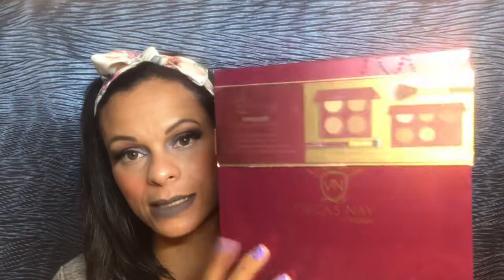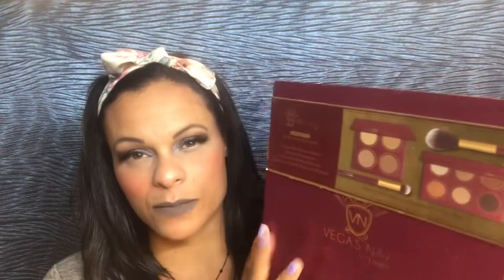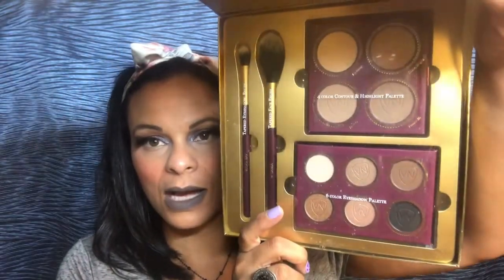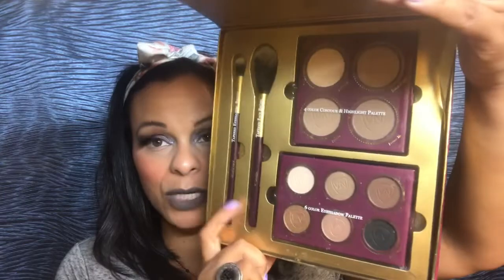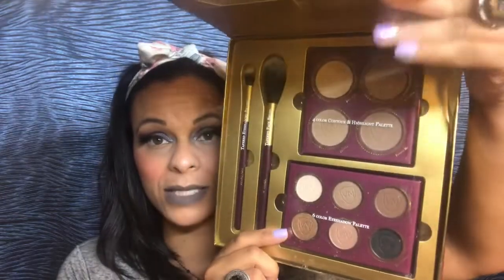Awesome Makeup Finds | TJMAXX!! | Too Faced, Lilly lashes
I love doing this videos on Awesome Makeup Finds at Discount Stores.  This video is about TJMaxx!!  Enjoy!

I post new videos on Tuesday, Thursday, and Saturday. I love sharing discount finds and beauty hacks! I am 41 years old, bi-racial, with oily skin.

Facebook (Aka. Everyday Monet FB Page)

Nails: I wear Broadway/KISS (Brand) Press On Nails “imPress” EXCLUSIVELY.  I have done so for 5+ years.

Jewelry: I ONLY wear my own handmade jewelry 😉 Anything you see in this video is one-of-a-kind and available for purchase.

*I purchased everything mentioned in this video with my own money.  All the opinions are my personal thoughts and I respect that makeup is personal and other people may feel differently.